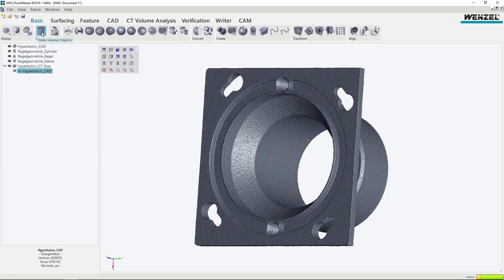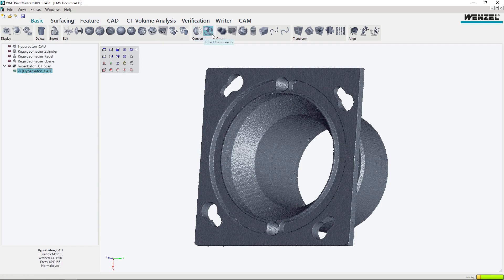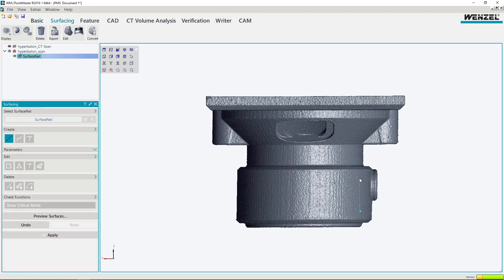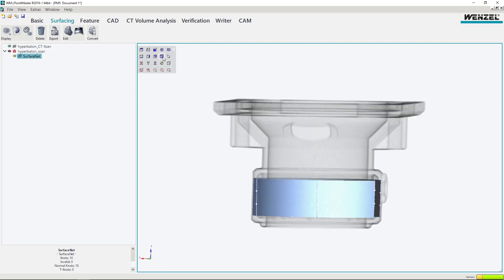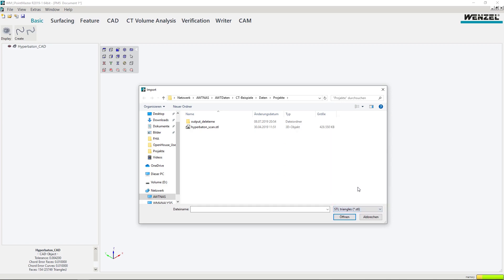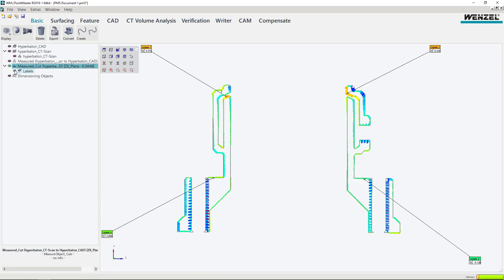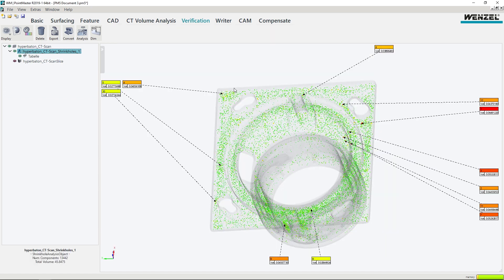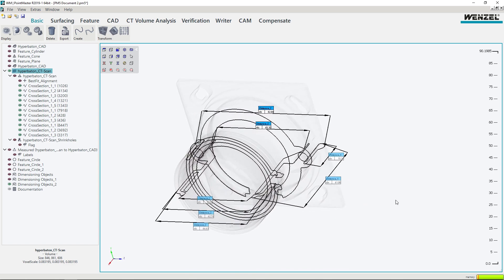WM | PointMaster - THE ALL-ROUNDER FOR SCAN DATA PROCESSING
WM | PointMaster primarily supports users in the
further processing of point clouds and polymer meshes
right up to the reverse engineering process quality control.
The innovative processes and process chains are based on
the WM | PointMaster geometry kernel and ensure excellent
data quality and outstanding machining processes.